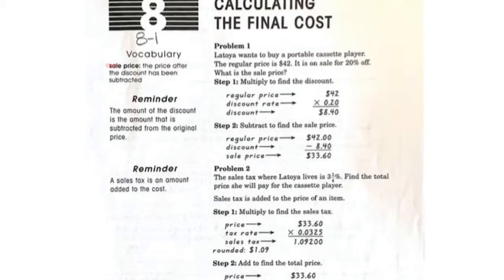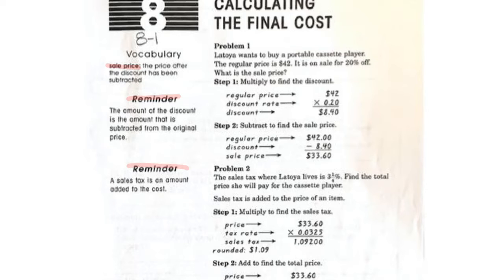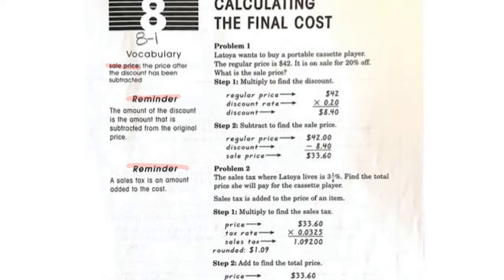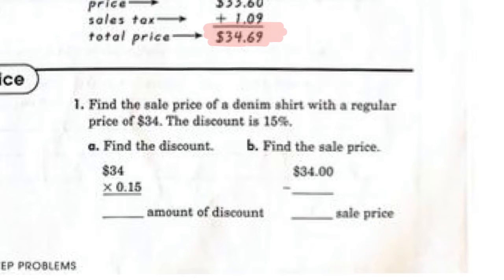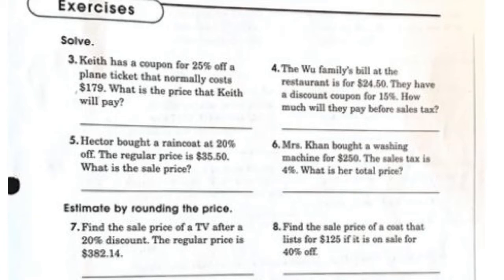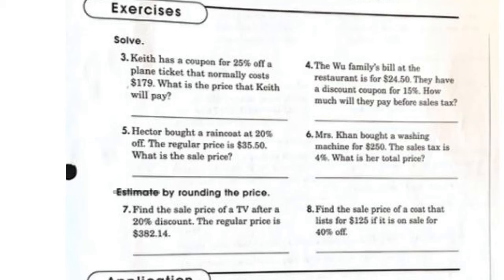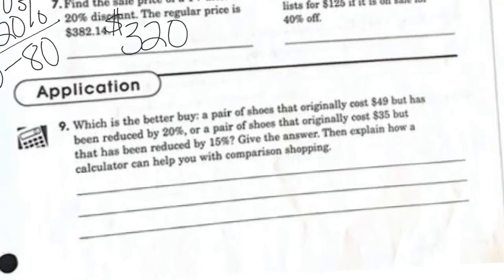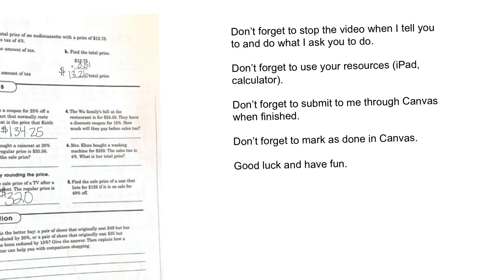8m L8 b1